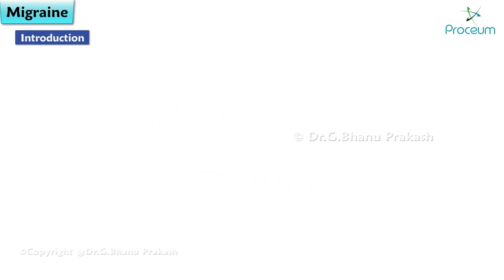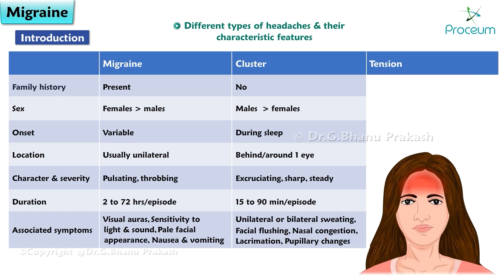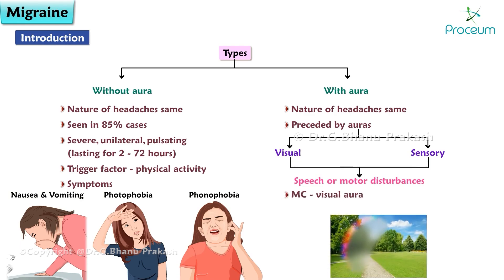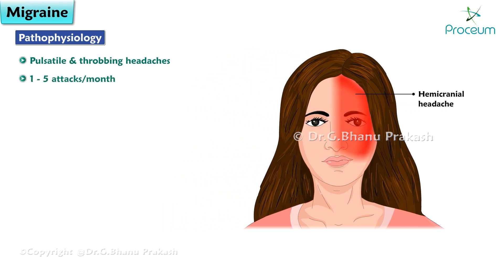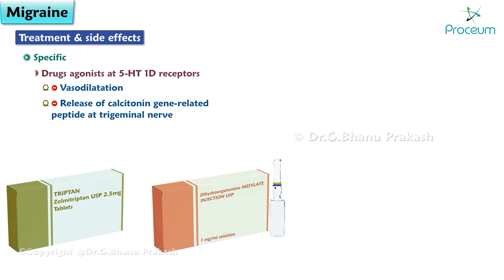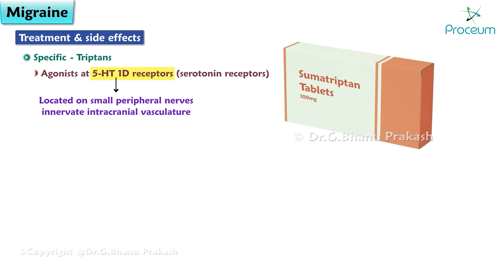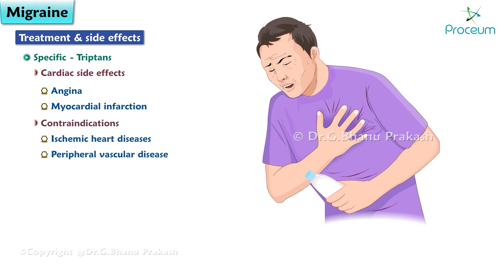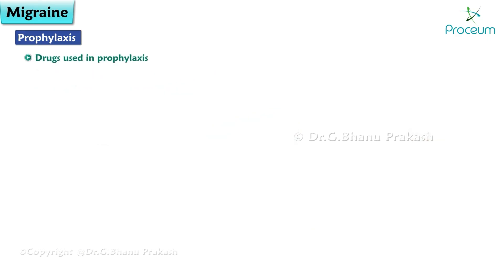Migraine Medication (Animation) 🧠: Drug Classes, Mechanisms of Action, and New Treatments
Pharmacological Treatment of Migraine 🧠: Drug Classes, Mechanisms of Action, and New Treatments

Migraine treatment primarily focuses on alleviating symptoms and preventing recurrence, targeting neurovascular changes and pain pathways. Acute treatments aim to reduce the immediate impact of migraine episodes. NSAIDs (e.g., ibuprofen) are frontline options that inhibit prostaglandin synthesis, thereby reducing inflammation and pain. Triptans (e.g., sumatriptan) activate serotonin (5-HT1) receptors to constrict dilated cranial blood vessels, effectively stopping migraine progression. Ergot alkaloids like ergotamine also constrict blood vessels but are used less frequently due to side effects. Preventive treatments focus on reducing migraine frequency and severity. Beta-blockers (e.g., propranolol) modulate sympathetic activity, while anticonvulsants like topiramate stabilize neuronal activity, decreasing hyperexcitability associated with migraines. New treatments involve monoclonal antibodies targeting the Calcitonin Gene-Related Peptide (CGRP) pathway, a key player in migraine pain transmission and vasodilation. Drugs like erenumab inhibit CGRP receptors, providing specific and long-lasting relief. Other innovative options, such as gepants (small molecule CGRP receptor antagonists) and ditans (5-HT1F agonists), offer alternatives for patients unresponsive to traditional treatments. The ongoing research is promising, with these new options offering hope for effective, tailored migraine relief. 💊🌈